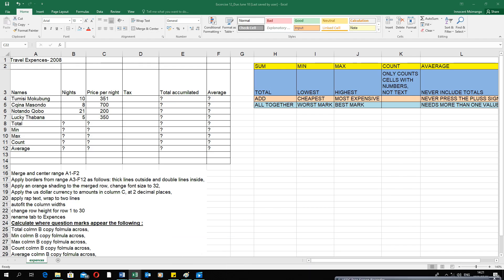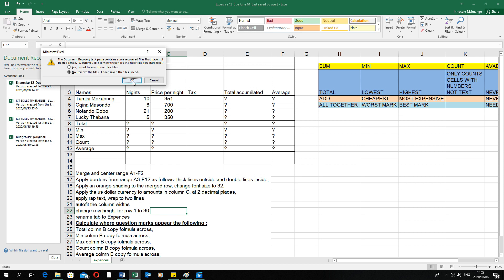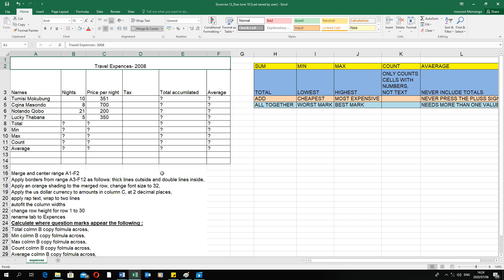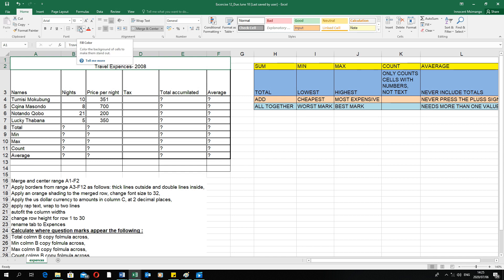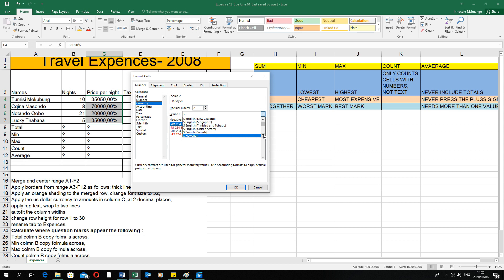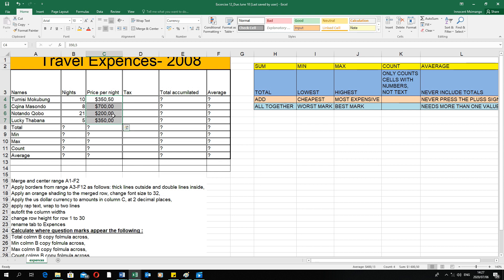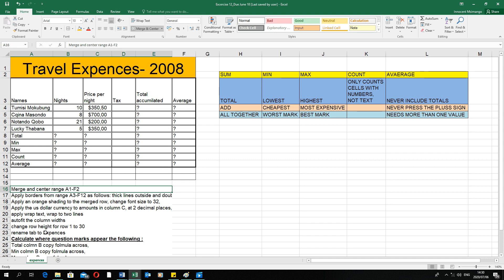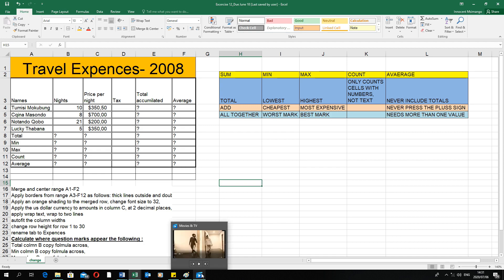TRAVEL EXPENSES PART 1 OF 3: BASIC EXCEL EXERCISE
FOLLOW EXERCISE AND INSTRUCTIONS POST QUESTIONS IN THE COMMENTS OPTIONS BELOW.

ALL QUESTIONS WILL BE ADDRESSED DURING OUR ONLINE CLASS SESSION.
FOLLOW BLACKBOARD AND OUR FACEBOOK PAGE FOR UPDATES.